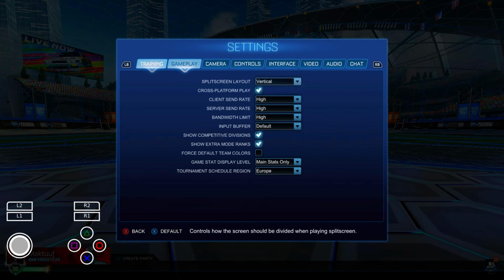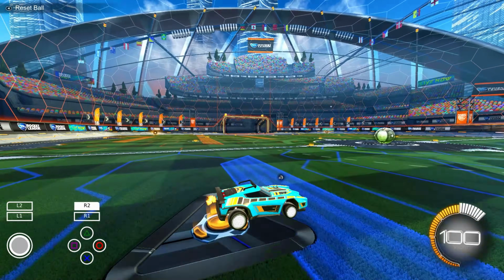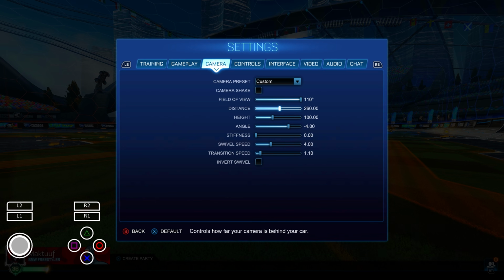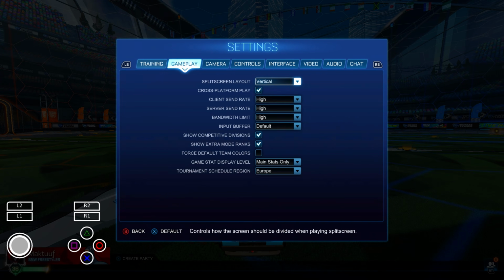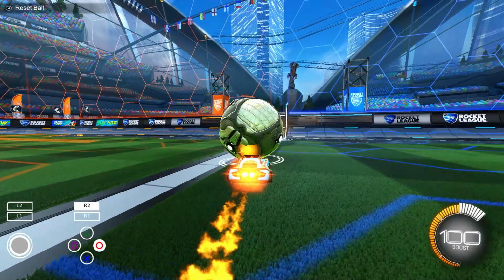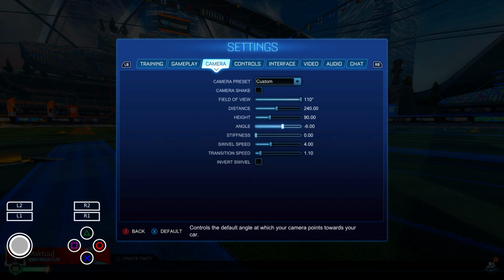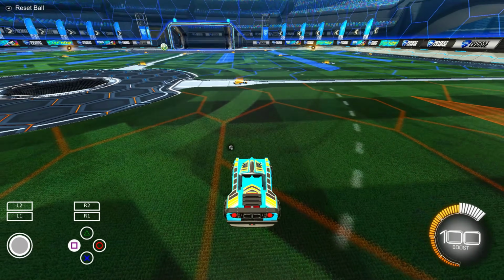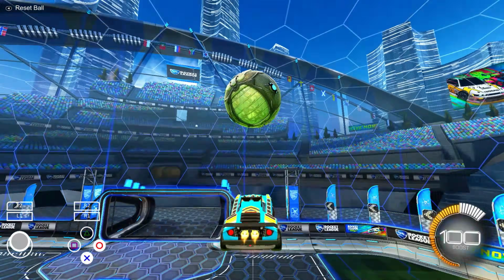The best CAMERA SETTINGS for RL | Freestyle Masterclass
The ULTIMATE guide on how to get the BEST camera settings in Rocket League!
Let me know what kinds of tutorials and tips you would like to see in the future!

Timestamps:
0:00 Intro
0:24 FOV
0:58 Distance
1:22 Stiffness
1:59 Low stiffness with close distance
3:17 Height and angle
4:12 110 height
4:25 100 height
4:43 90 height
5:09 sub 90 height
6:00 low cams with more angle
7:07 Why NOT to use low cams with far away cams
8:08 Swivel speed
8:44 Transition speed
9:18 What do I look for in camera settings???

Best rocket league camera settings | the best competitive camera settings | the best freestyling camera settings | best FOV distance stiffness angle swivel speed transition speed